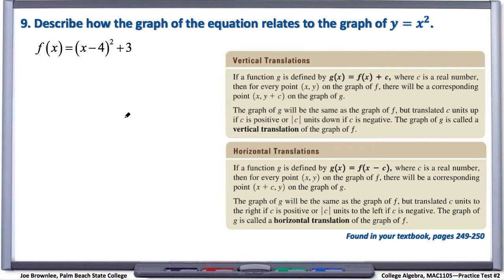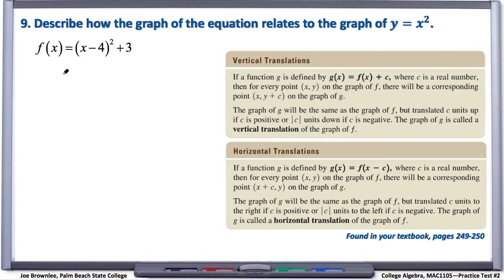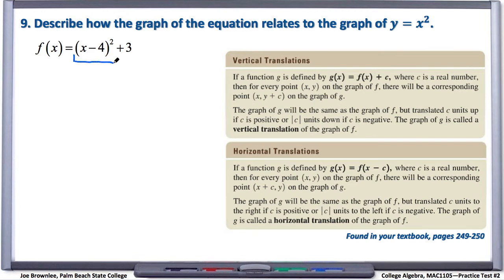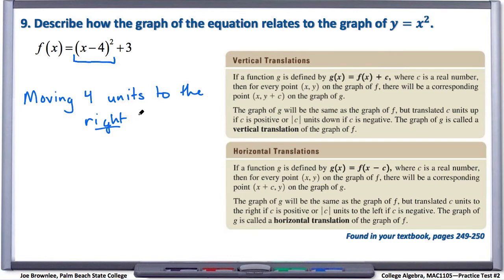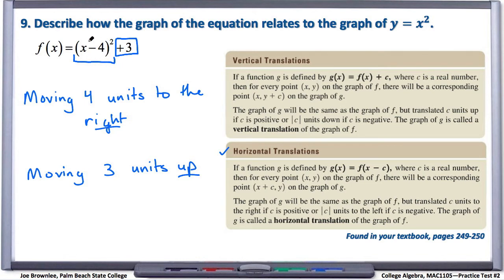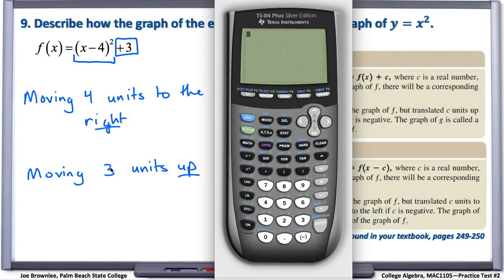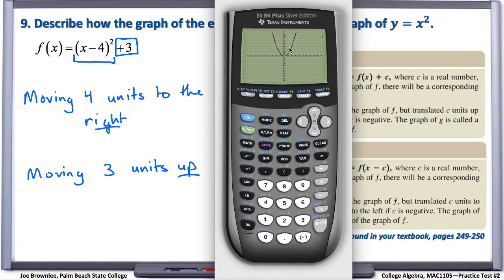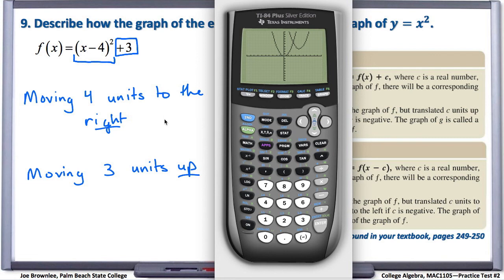MAC1105 Practice Test #2: Q9, Horizontal and Vertical Translations